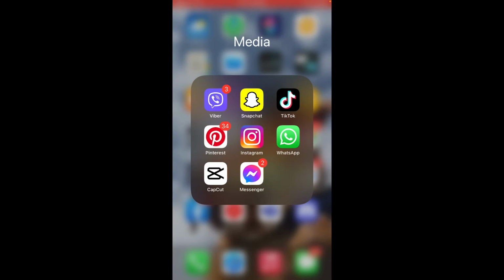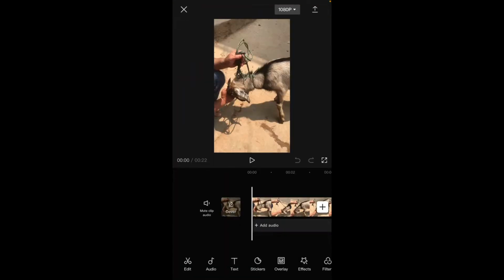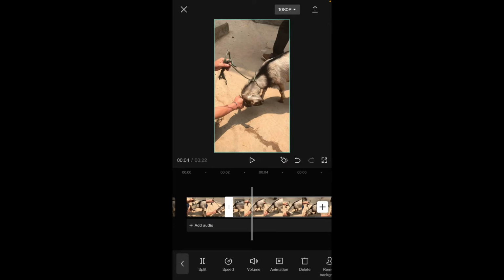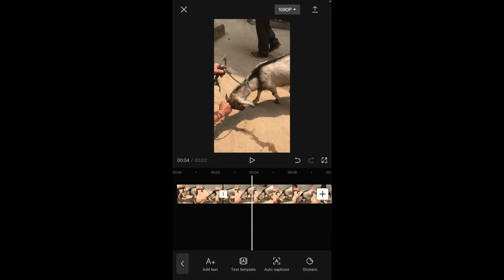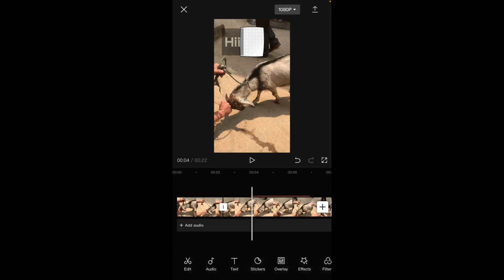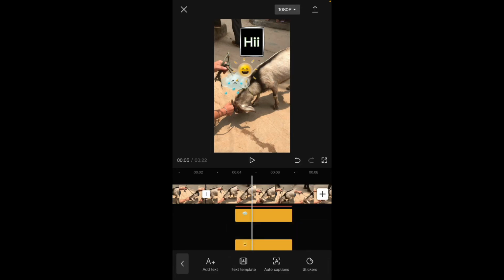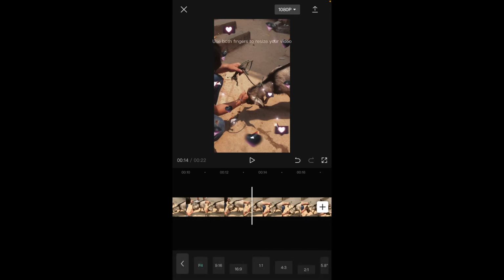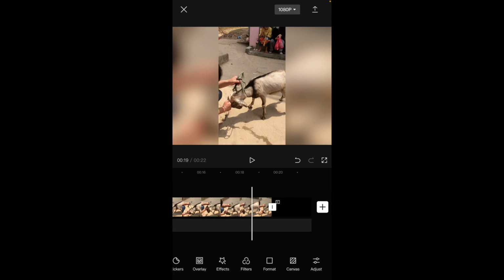How to EDIT videos on CapCut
Looking to learn Capcut edit? This video is perfect for beginners! In this tutorial, I'll show you how to easily edit your videos with Capcut.

Editing a video can be a daunting task, especially if you're new to it. But with the right tools and some practice, you can create stunning videos that capture your audience's attention from start to finish. Capcut is one such tool that makes video editing easy and fun. With Capcut, you can quickly and easily make changes to your videos, add effects and transitions, and create professional-quality productions without having to learn complex software. So if you're looking for an easy way to edit your videos, give Capcut a try!

Capcut is a powerful and easy-to-use video editing software that lets you create stunning videos quickly. With Capcut, you can easily add text, music, and effects to your videos. Plus, Capcut offers a wide range of features that let you customize your videos exactly the way you want them.

So if you're looking for an easy way to edit your videos, then Capcut is the perfect choice for you!

00:00 How Can We Edit Our Videos on Capcut on MOBILE?
00:21 Start a New Project on Capcut
00:54 Edit Option to Split
01:24 Speed Customization
01:56 Add Text to Your Video
02:33 Adding Stickers
03:16 Capcut Effects
03:35 Frames Customization

Image Credit: